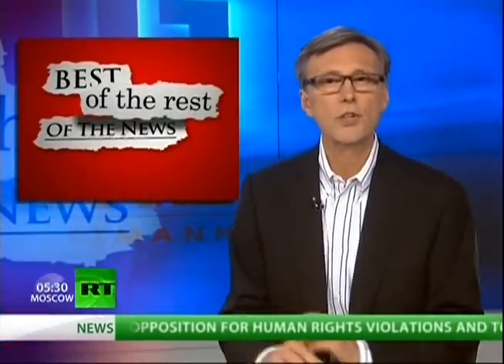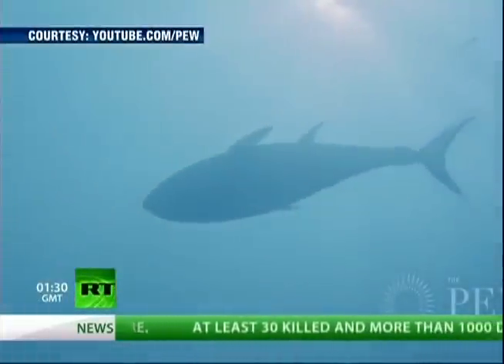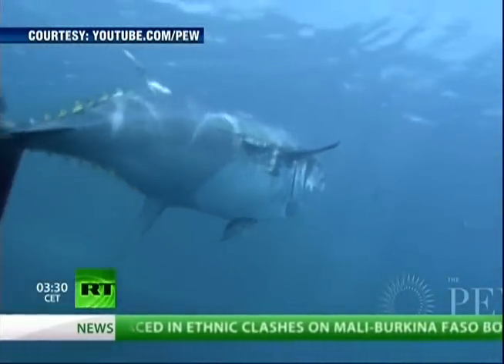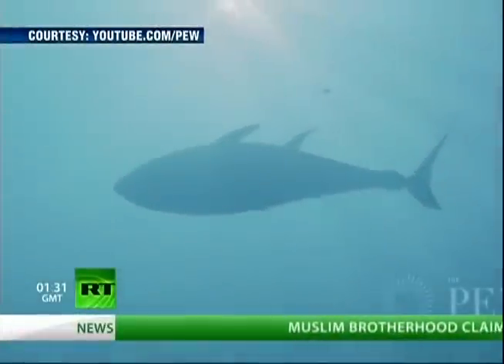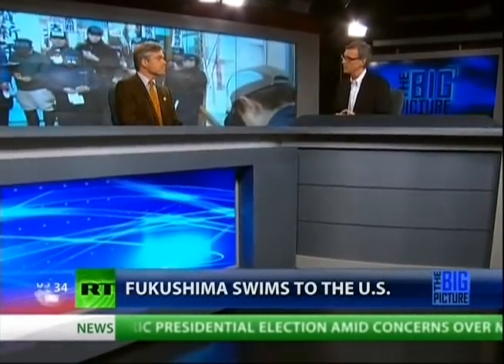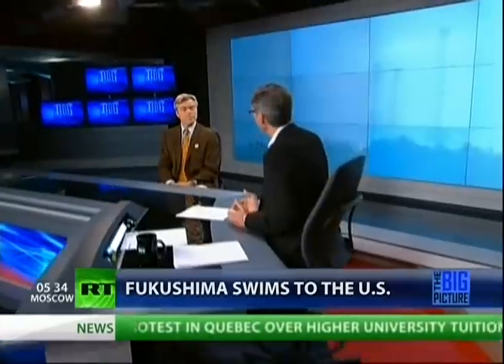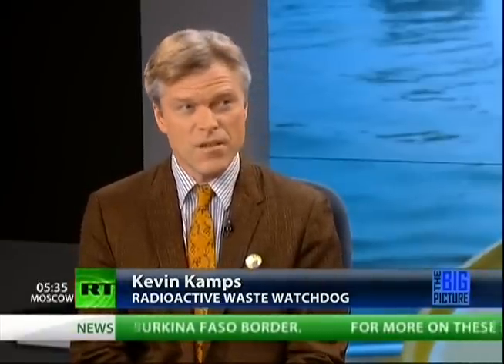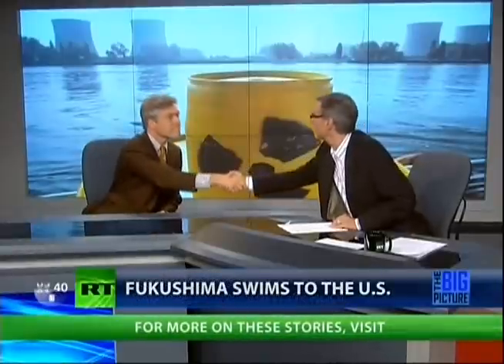Radioactive Tuna in California from Japan's Fukushima Nuclear Disaster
Kevin Kamps, Beyond Nuclear joins Thom Hartmann. Now on to a story that - tragically - just won't go away: The Fukushima Nuclear crisis. Radioactive fish are now swimming in U.S. waters. Scientists have - for the first time - discovered Bluefin tuna that were contaminated by the Fukushima nuclear crisis in Japan last year - swimming off the coast of California. Radioactive cesium ten times above the normal level was found in the fish - though health officials say the levels are too low to be considered a health threat. Then again - no amount of radiation is good for you. Meanwhile - back at the crippled nuclear plant - a bulge was detected in the walls of reactor four - increasing fears that the structure holding tens of thousands of highly radioactive spent fuel rods is not sound. Should the reactor four building give way - it could trigger a nuclear disaster even worse than Chernobyl.